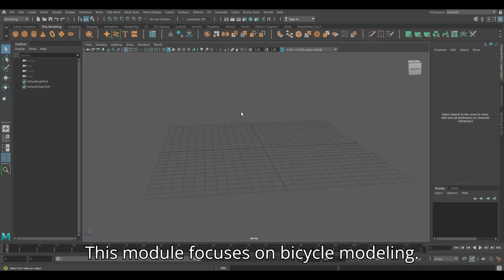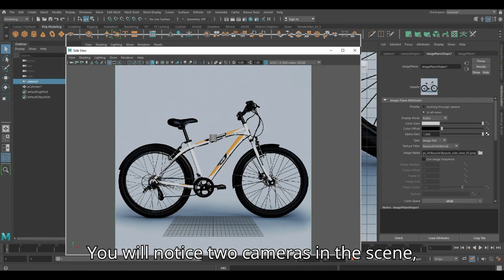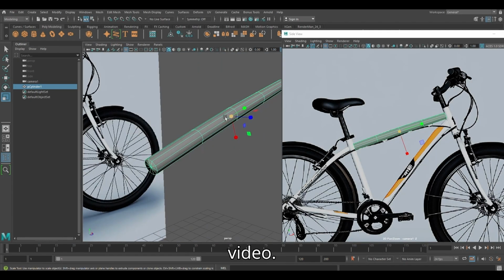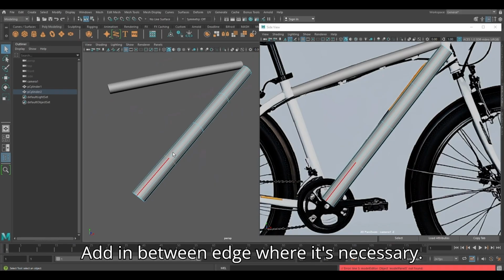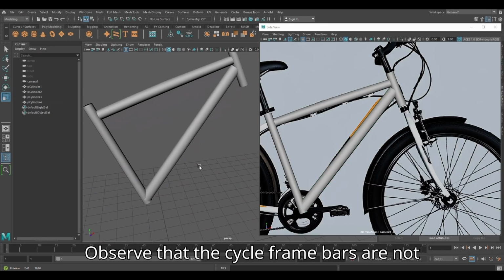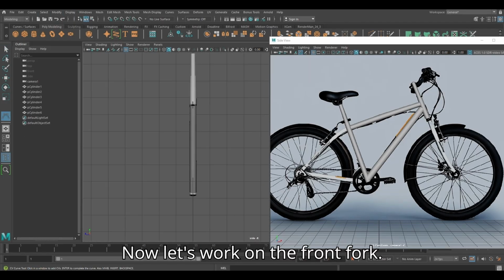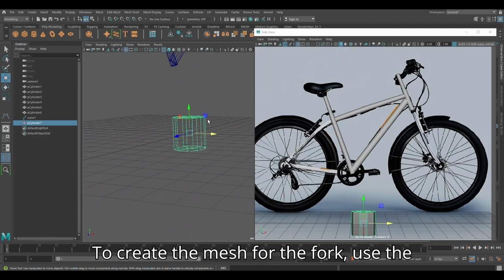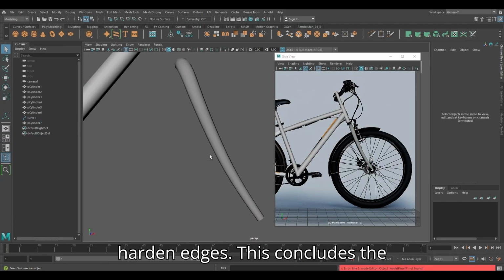BicycleBlockingPart01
🚴 Bicycle Modeling in Maya – Blocking the Frame | 3D Modeling Tutorial

In this session, we dive into blocking out a bicycle model using Maya! Building on our understanding of primitives and modeling tools from the previous lesson, we now use reference images to begin shaping the bicycle’s frame with precision.

🎯 What you’ll learn in this video:

Setting up a camera for reference image alignment

Adjusting camera focal length and positioning

Blocking out the cycle’s frame using cylinders

Using edge loops and vertex adjustments for shaping

Applying Blinn material and Soft Edges for better visualization

Duplicating and modifying components like the seat and handlebar pipes

Creating the front fork using CV Curves and the Curve Extrude method

Whether you’re a beginner or brushing up your modeling skills, this hands-on tutorial helps reinforce core techniques while starting a more complex project.